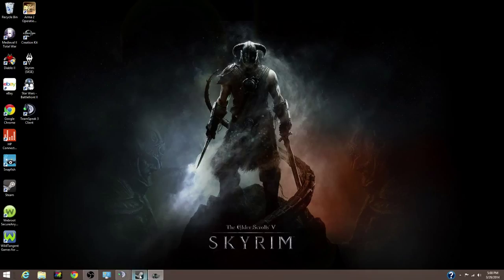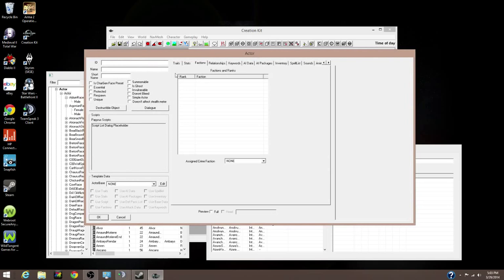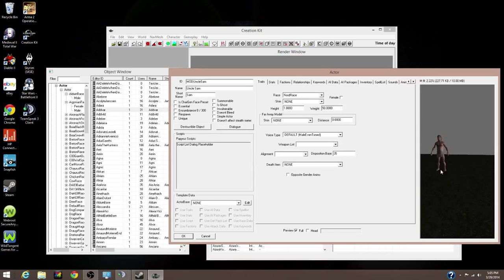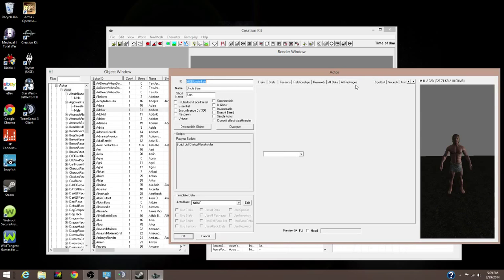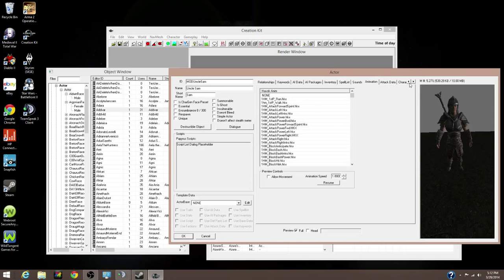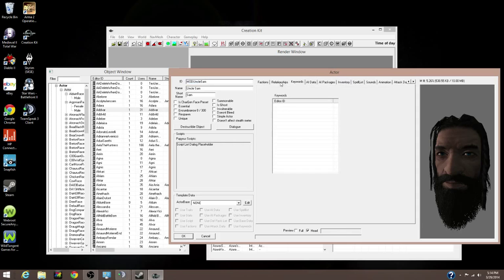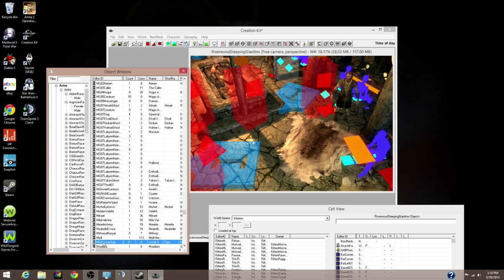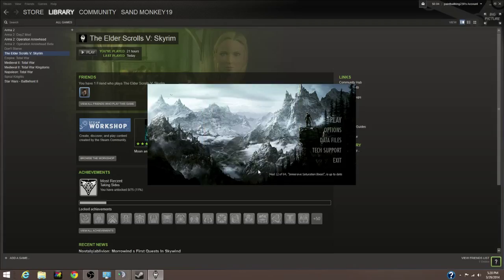[EASY] Skyrim: Creation Kit Tutorial - Part 1 - Making NPC's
Hey guys, in this video we will be learning how to download and use the skyrim creation kit for making NPC's. We will also learn how to put them in the game.